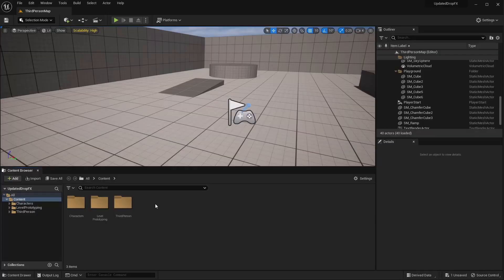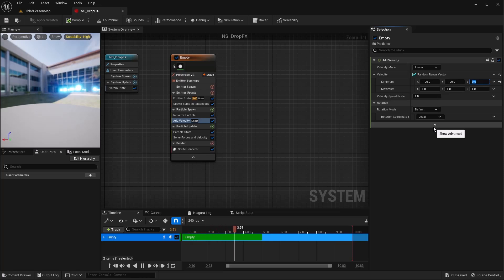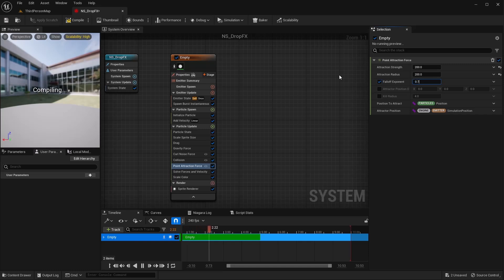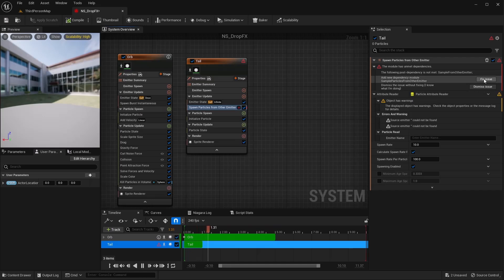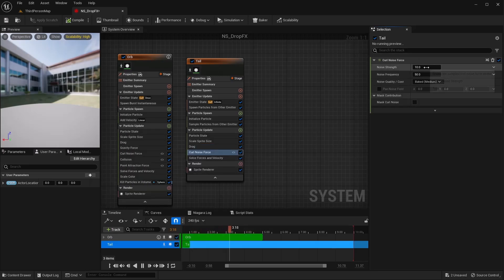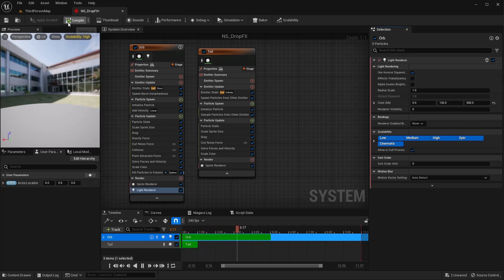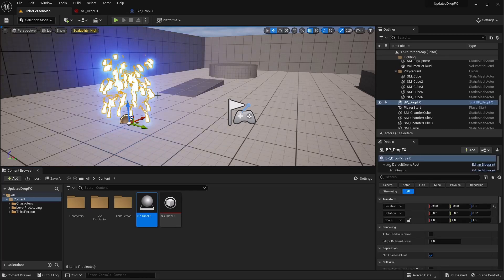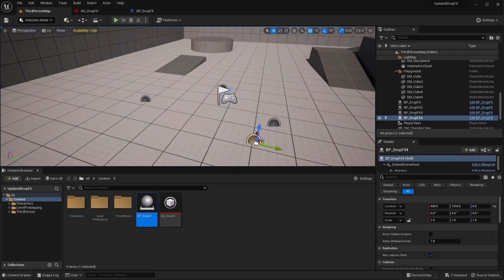10 Minute Tutorials: Create Incredible Enemy Drop FX in Unreal Engine Using the Niagara System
Welcome to the premiere of '10 Minute Tutorials', a series where I'll guide you through game development skills in quick, digestible lessons. First up? A versatile enemy drop effect to add a new level of dynamism to your game's loot drops, item pickups, and more.

I'll be showcasing the power of the Niagara System, specifically point attraction for individual particles, for a truly natural and dynamic look and feel. Remember, you can customize these effects to suit your unique project needs.

Let's embark on this game development journey together, one 10-minute tutorial at a time!

Chapters
00:00 - Introduction
01:00 - Niagara System Setup
07:50 - Blueprint Setup
10:23 - Testing and Outro